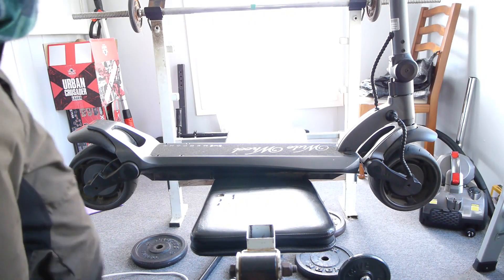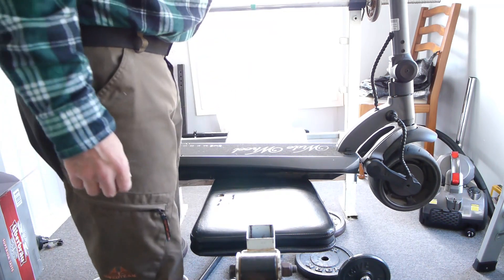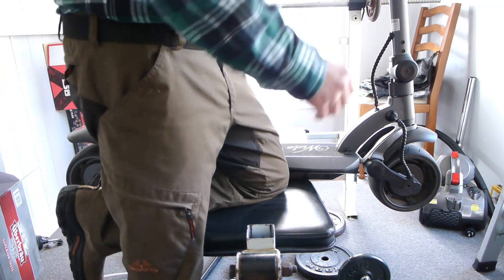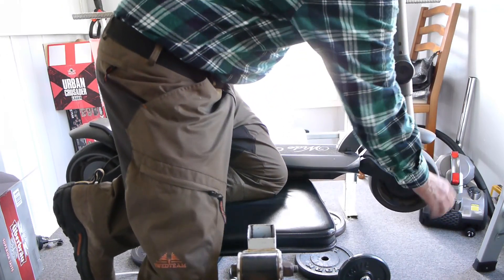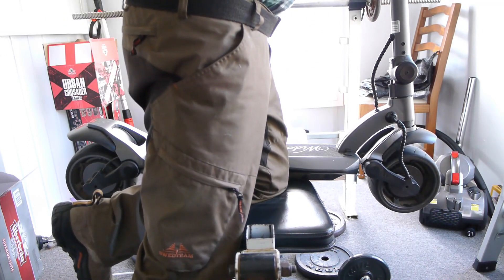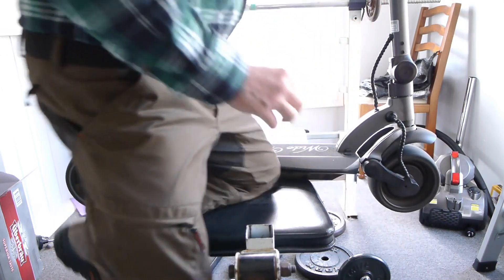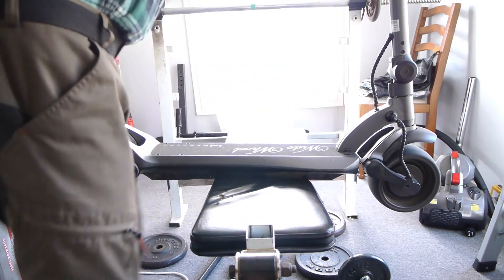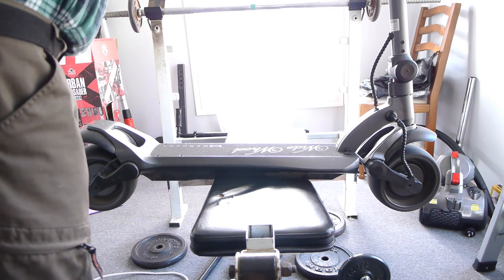Mercane Widewheel dual motor manual start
Because the bike has dual independent controllers